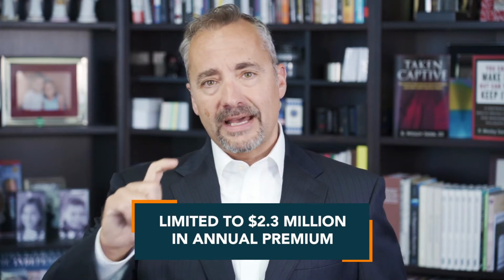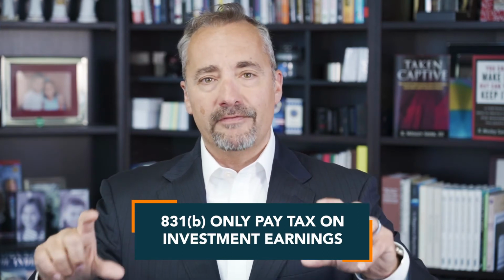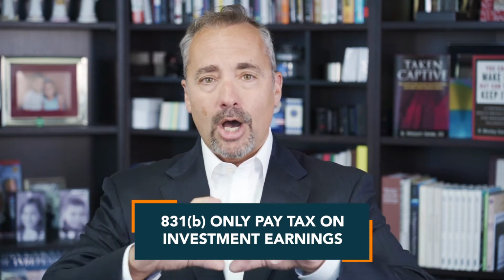Understanding the Taxation of 831(b) Insurance Companies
831(b) Micro-Captive Insurance Companies: Complete Guide for Small Business Owners

Discover how 831(b) election can transform your business's risk management strategy through premium tax advantages, underwriting profit benefits, and strategic wealth accumulation - all while staying within the premium threshold.

Critical 831(b) tax benefits explained:
• Premium limitations and tax-free underwriting profits
• Business expense deduction strategies
• Tax-efficient reserve accumulation
• Compliance requirements for 831(b) election
• Key differences from 831(a) captives

From premium deductions to underwriting profits, learn why successful business owners choose 831(b) micro-captives for optimal risk management and tax efficiency. Perfect for businesses seeking alternative risk solutions.

Transform your business's risk management strategy with an 831(b) micro-captive insurance company.

Discover If A Captive Insurance Company Is Right for Your Organization.